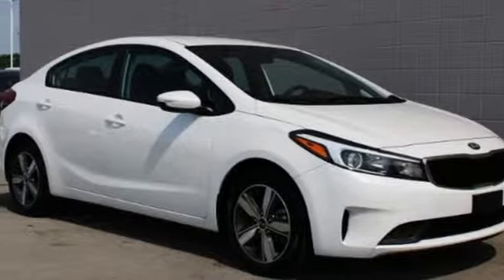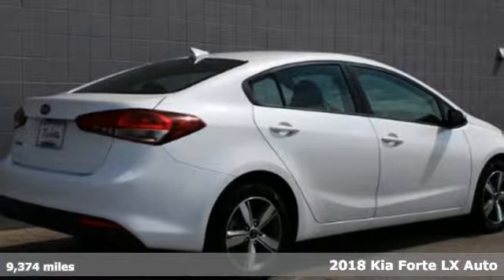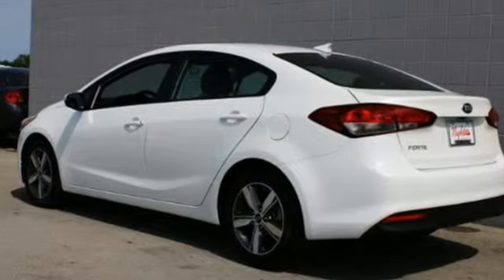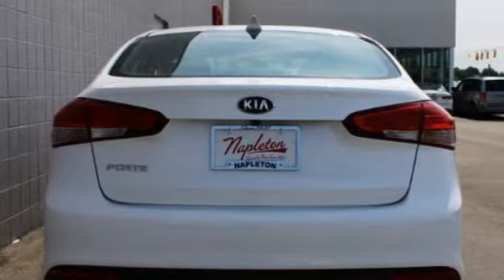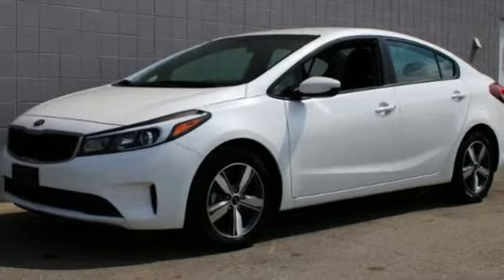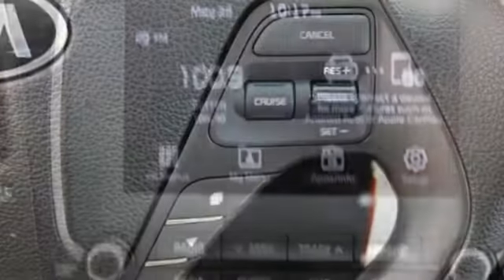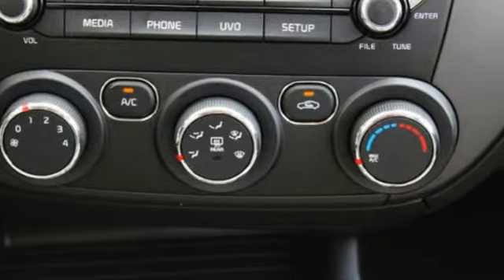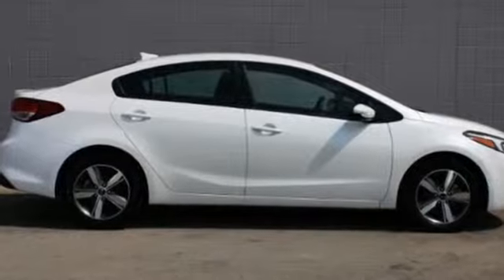2018 Kia Forte Fishers IN Indianapolis, IN FPP553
Year: 2018
Make: Kia
Model: Forte
Trim: LX
Engine: 2.0L I4 DOHC Dual CVVT
Transmission: 6-Speed Automatic
Color: White
Interior: Black
Mileage: 9374
Stock #: FPP553
VIN: 3KPFL4A7XJE256076
2018 Kia Forte LX FWD Snow White Pearl 2.0L I4 DOHC Dual CVVT 6-Speed Automatic One Owner, Clean Carfax, Bluetooth, Kia Certified Pre-Owned!, Low Miles, Priced to Sell Fast!, No Haggle/No Hassle Pricing!, Auto-On/Off Headlights, Cruise Control, Dual Illuminated Visor Vanity Mirrors, Front Passenger Seat Back Map Pocket, Front Sliding Armrest, Illuminated Ignition & Glovebox, LX Popular Package, Overhead Map Light, Premium Cloth Seat Trim, Radio: UVO eServices Infotainment AM/FM/MP3, Rear Center Armrest w/Cupholders, Sunglass Holder. Priced below KBB Fair Purchase Price! 2018 Kia Forte LXbrbrCARFAX One-Owner. Clean CARFAX.

Address:
13417 Britton Park Rd